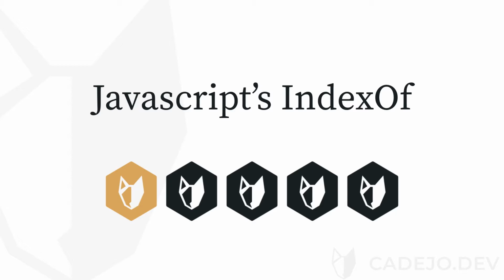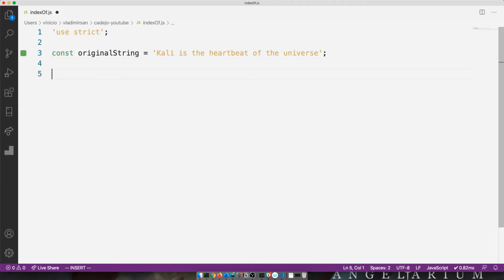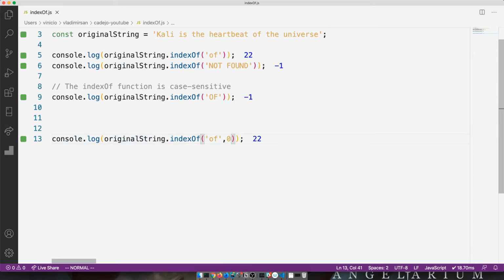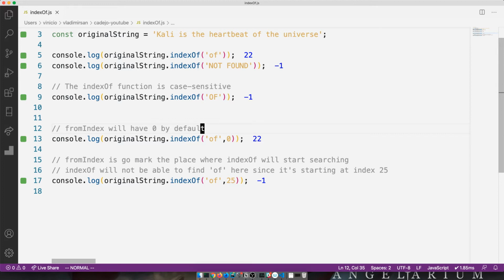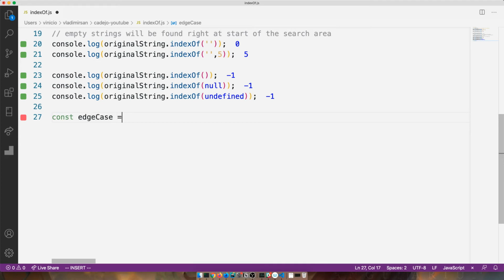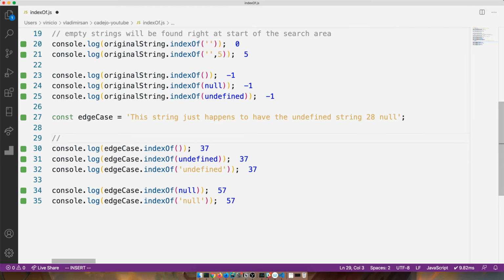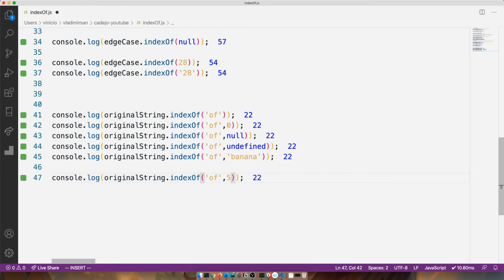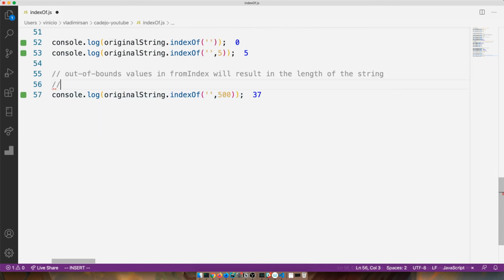JavaScript IndexOf (How to find a string inside a string) - Cadejo.dev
Everything you need to know about JavaScript's indexOf function. This interesting function will locate a search value in a string and give you its index (or undefined if the value is not found).

I also spend a nice amount of time covering all the edge-cases and interesting quirks the function can have.

Intro & Pre-requisites: (0:00)
What's an Index?: (1:05)
Syntax: (2:18)
Using the Function: (3:21)
Edge Cases: (10:42)
Outro: (24:22)